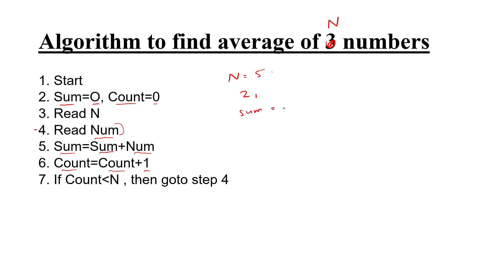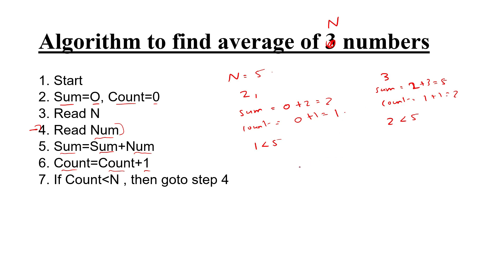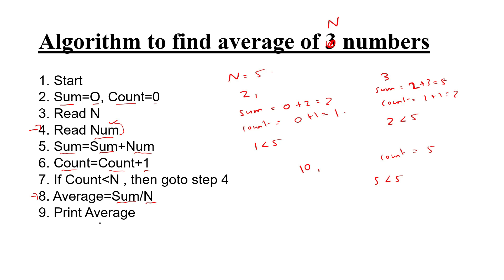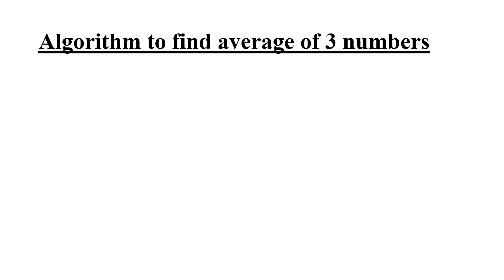Algorithm to find largest of n numbers(Lecture 1.9)